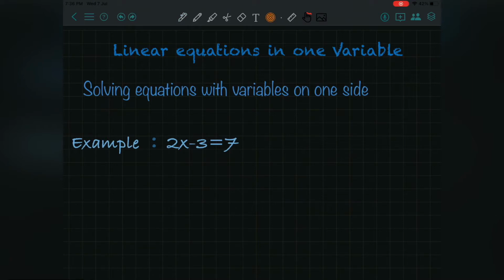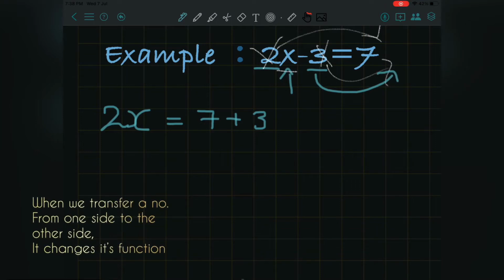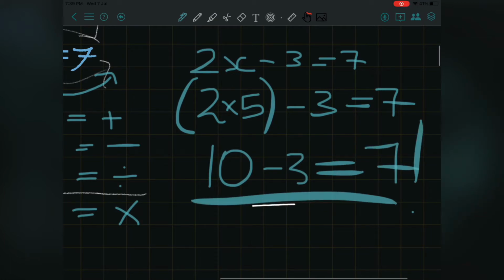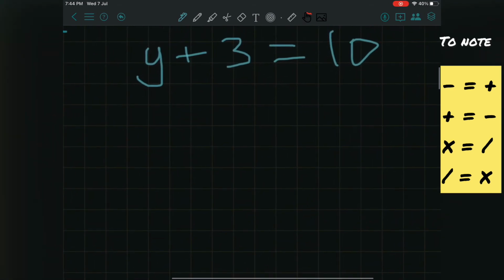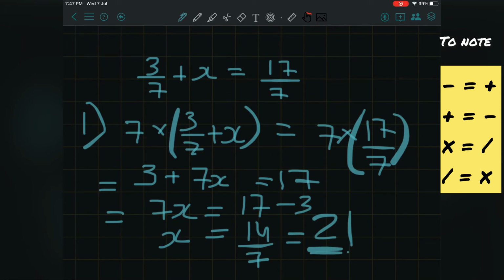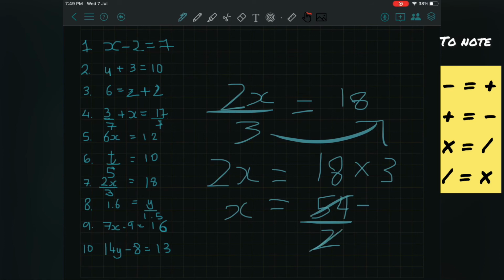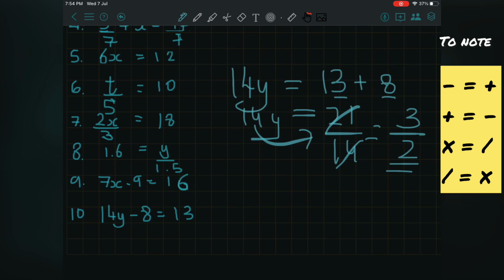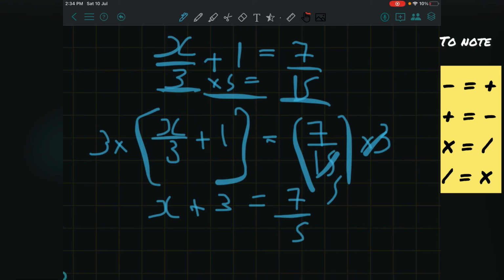Linear equations in one variable | Part 2 | Solving Ex 2.1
Hey study pals, today, I will be posting a video on how to solve equations of NCERT Textbook ,Ex 2.1, Q1. In this video you will be learning how to solve equations and you will finish your homework in just within 10 mins!!!
Check out my Basic of An Equation video which explains all the basics of an equation
Feeling unmotivated and discouraged to study? Check out my Instagram page :  pages.of.a.curious.book

Hey studypals, I am Tamanna. A student who likes teaching and fun. We can all agree that maths and science are not the easiest subjects to memorise, so in this channel ,I will be showing you tricks and basics that will (hopefully) make ur learning easier. With occasional tricks and productivity hacks, let’s open our books with a smile.